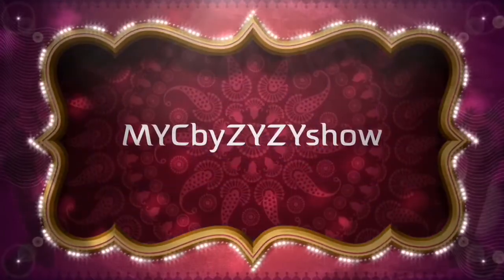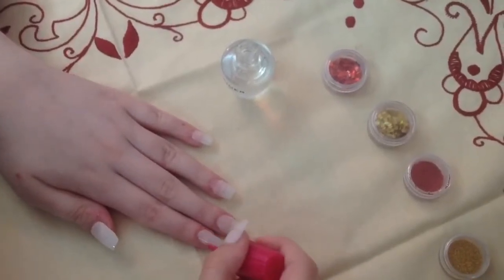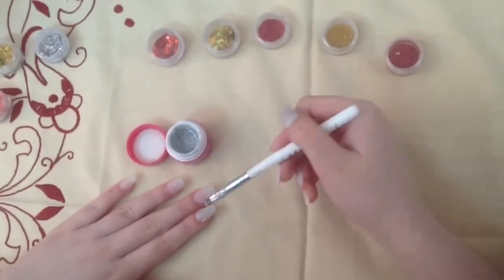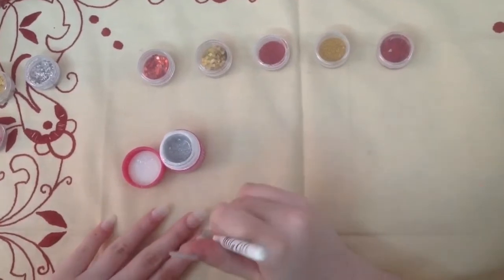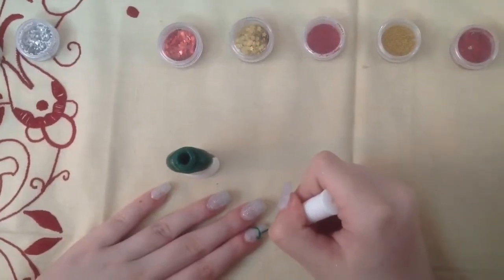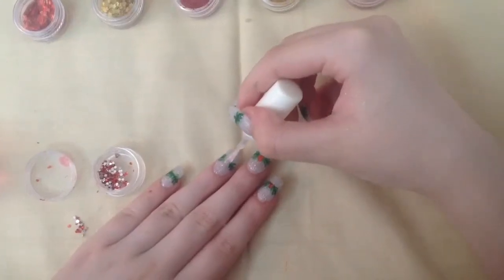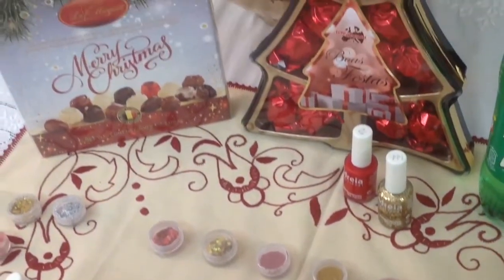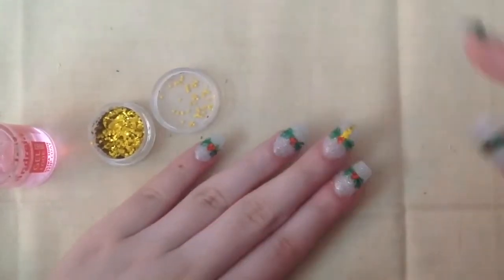BEST CHRISTMAS NAILS!!💖💖 || MYCbyZYZYshow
HI ZYZYSTARS! ARE YOU READY FOR THE HOLIDAY SEASON? SURE YOU ARE! START THIS SEASON WITH FABULOUS NAILS! WATCH MY TUTORIAL FOR INSPIRATION!

MUSICAL.LY - @me_gorgeous_me

Hi everyone! I'm Zyzy and I love to make beauty and fashion videos! And we can't forget the comedy, the vlogs and the raps! Let's get the zyzyshow on the road!!💖💖